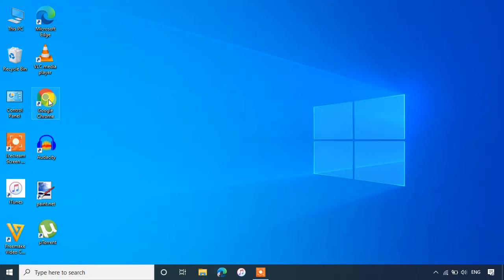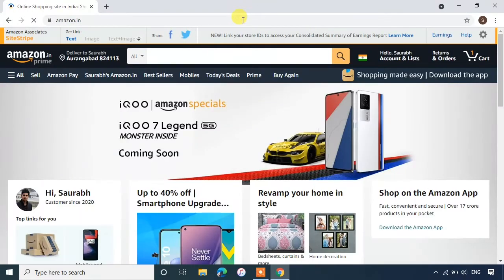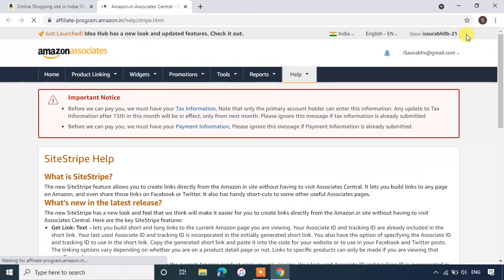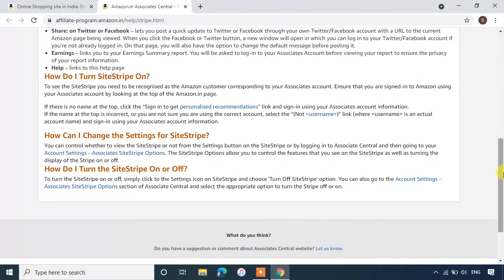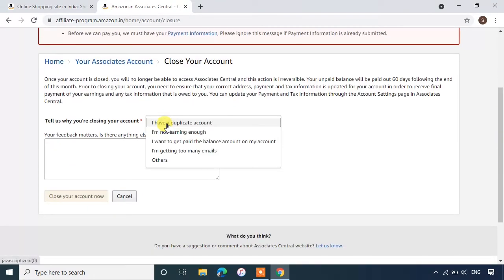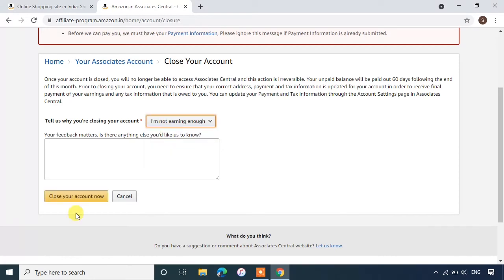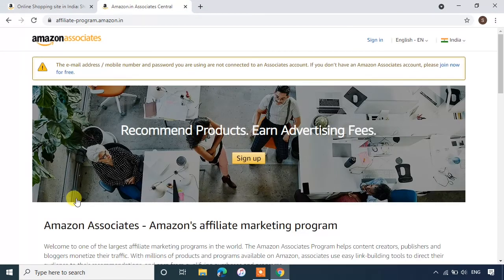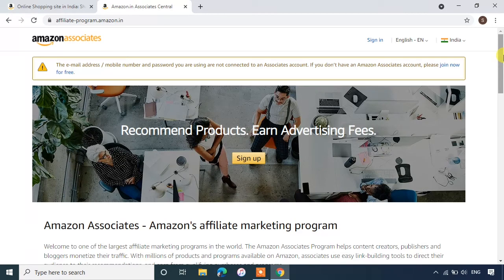How To Delete Amazon Affiliate Account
In this video I am going to show you How To Delete Amazon Affiliate Account or How To Delete Amazon Associates Account

iSaurabh